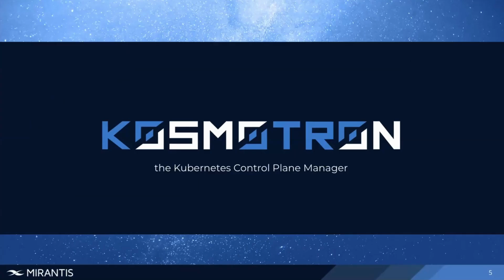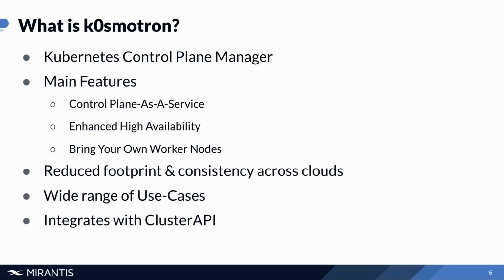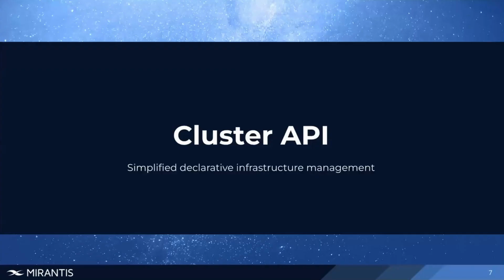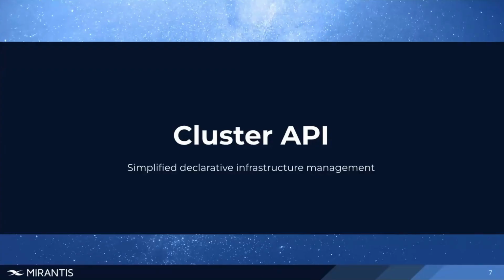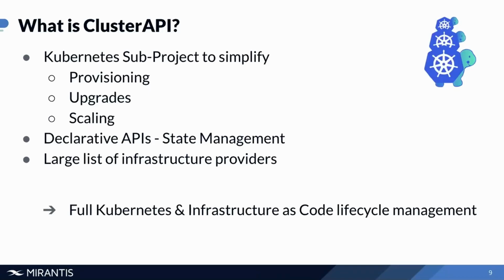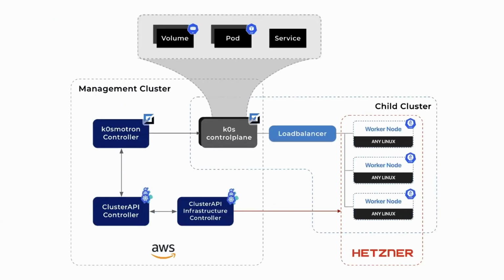Integrate k0smotron with Open Source Cluster API to Revolutionize Your Platform Engineering Approach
🌟 Discover the Future of Kubernetes Operations with k0smotron! 🌟

In this in-depth session, Sr. Solution Architect & k0s Team member, Julian Hennig, will guide you through the seamless integration between Mirantis' new open source control plane manager: k0smotron, and open source Cluster API.

Prepare to unlock the full potential of automating the configuration and deployment of Kubernetes clusters at scale, across a diverse range of infrastructures. Join Julian as he conducts live cluster deployments, demonstrating the versatility of Cluster API across various platforms, including AWS, Hetzner, Docker, and even on bare metal. Julian will be provide insight into:
⏺ How easily & quickly you can integrate k0smotron with Cluster API
⏺ How k0smotron evolved from a simple K8s control plane manager into a Cluster API provider
⏺ What the team has planned for the future of k0smotron

🖥️ For more Tech Talks from the Mirantis Labs team, episodes premiere live every other Tuesday.

🌟 Access the Mirantis Labs GitHub Repo for slides, resources and more